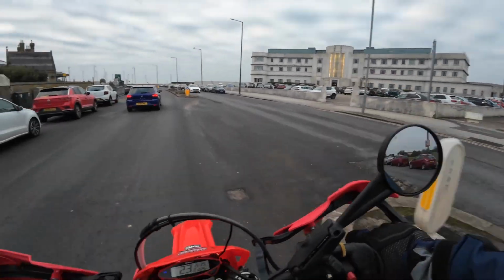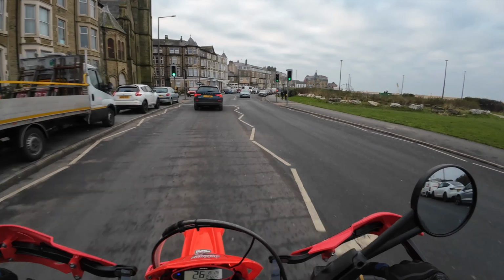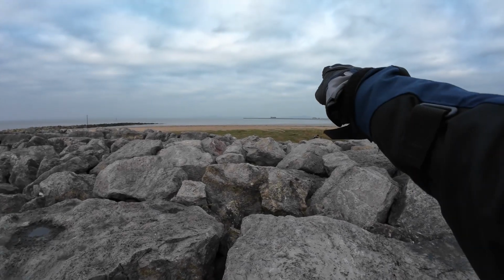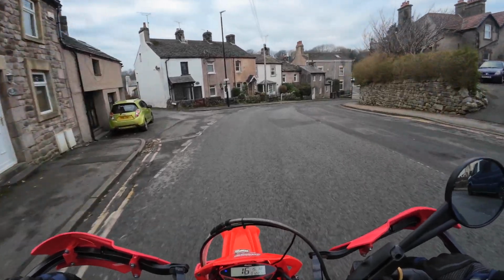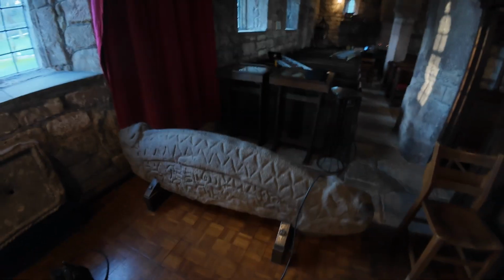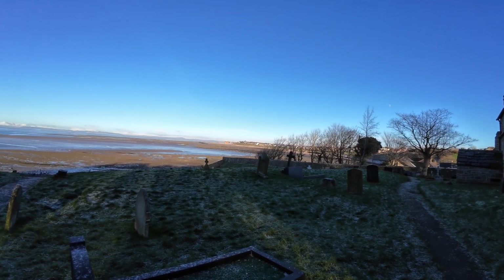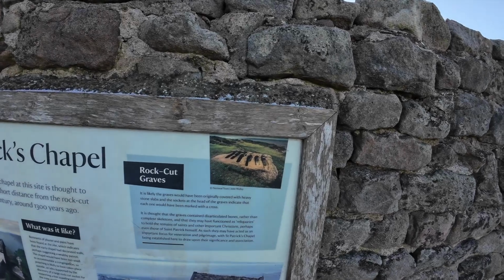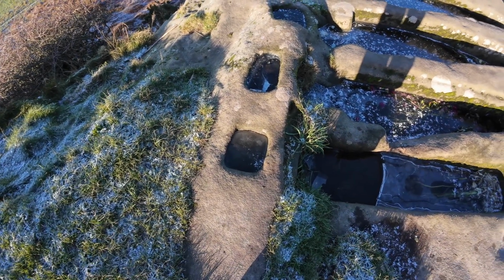Heysham , St Peter's Church and St Patrick's Chapel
A visit to the old village of Heysham to explore the history of it's places of worship.